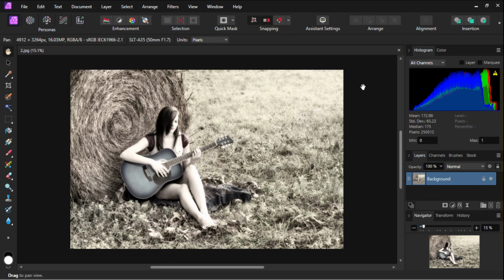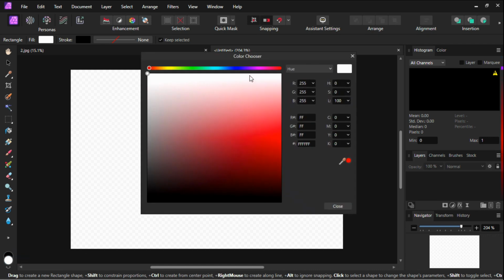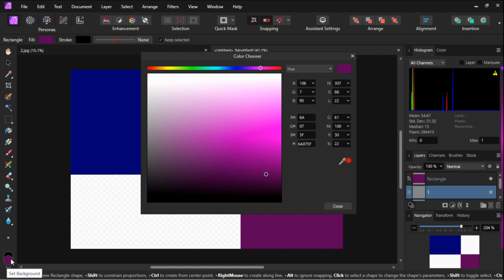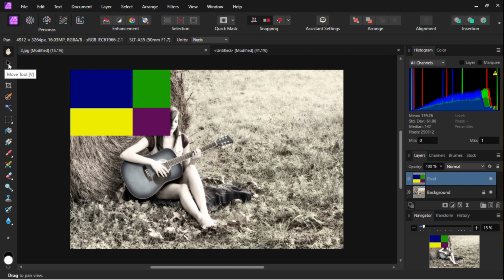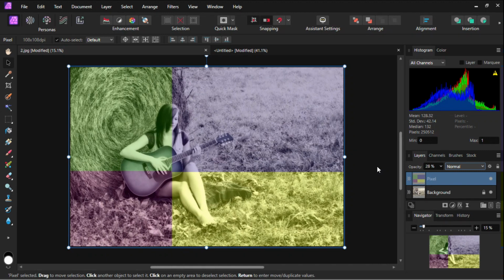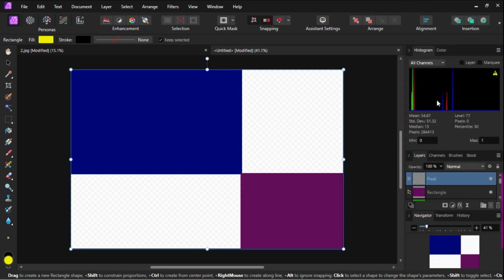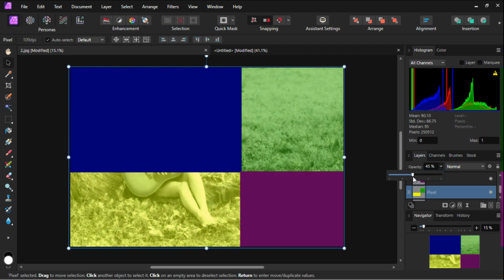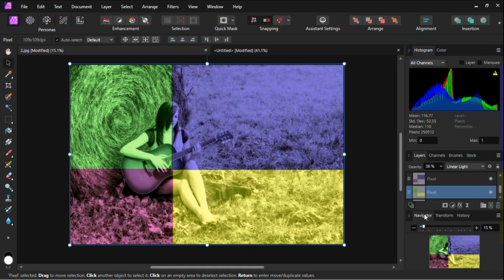Affinity Photo 2 - Creating A Colorful Overlay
Creating A Colorful Overlay